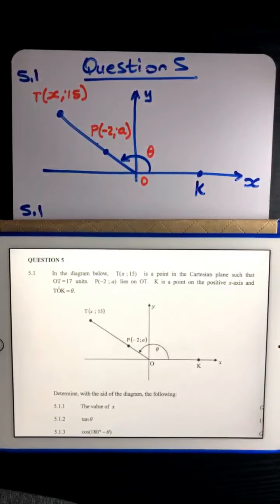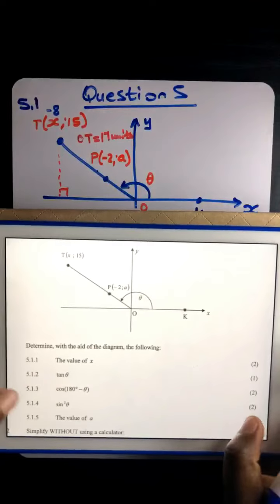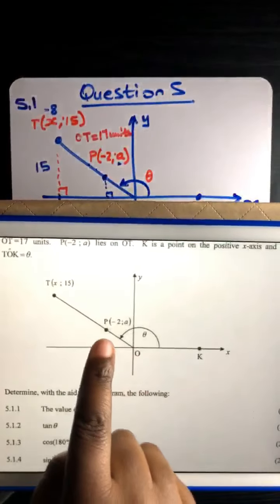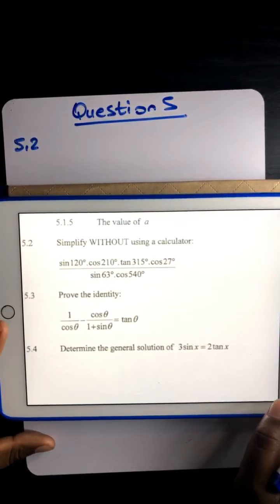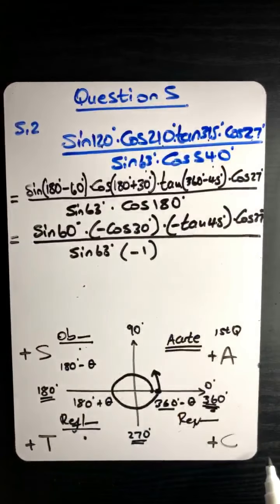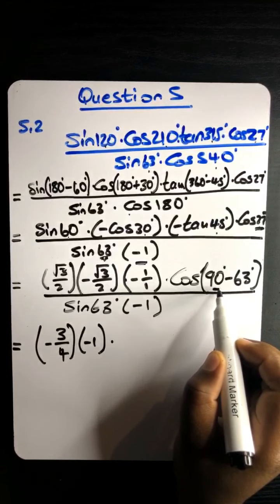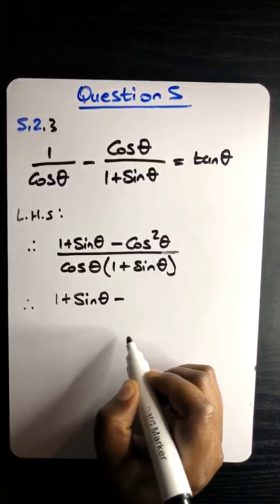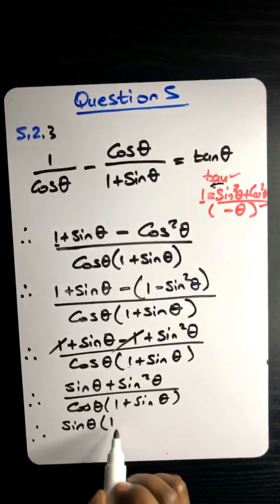Masterclass | Trigonometry | Finding coordinates | Right angled triangle | Best lesson